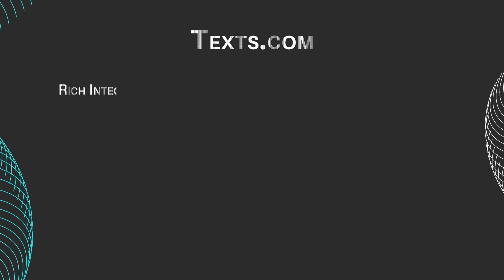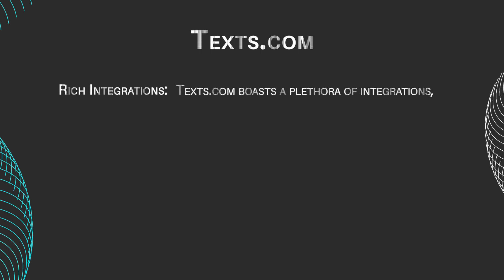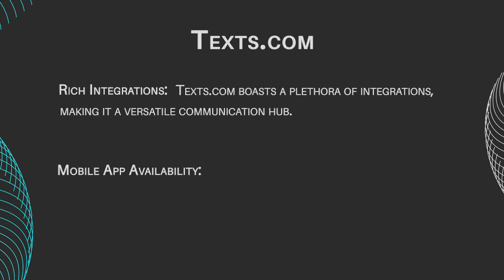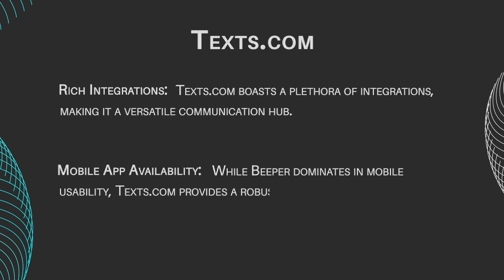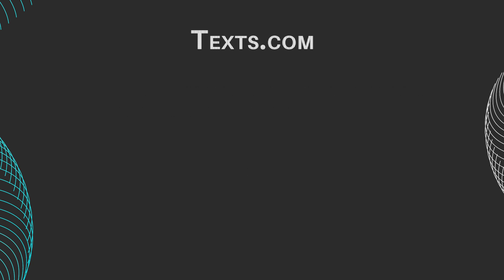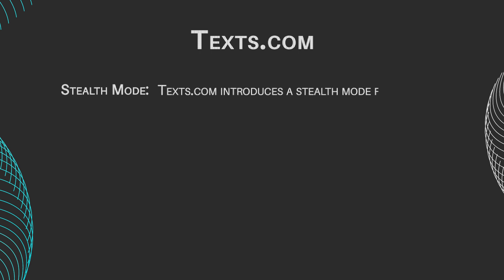Texts.com vs Beeper - Full Comparison (2024)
Texts.com vs Beeper... Who Wins?

0:00 Intro
0:25 Features
1:28 Pricing Structure
1:45 User Experience
2:03 Pros & Cons
2:47 Alternatives
3:13 Conclusion